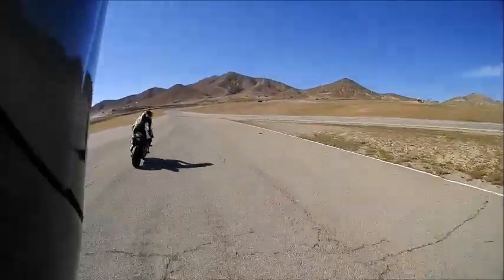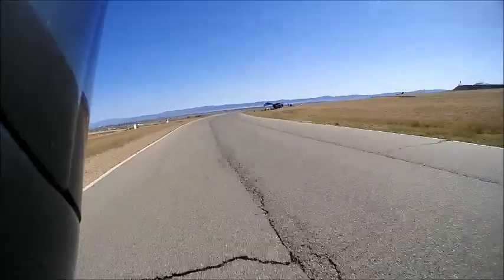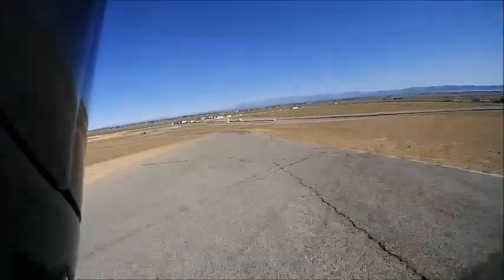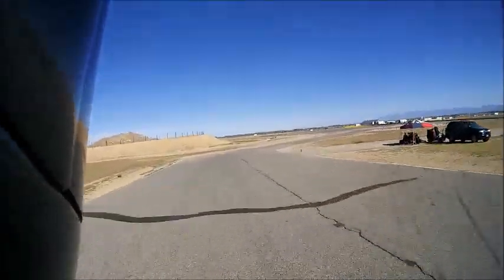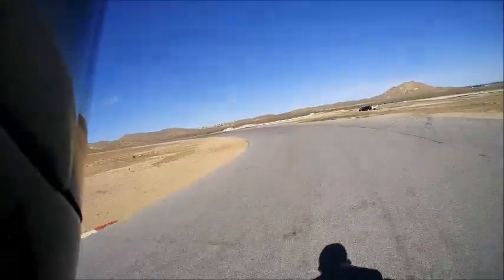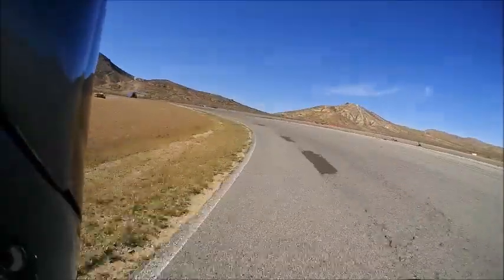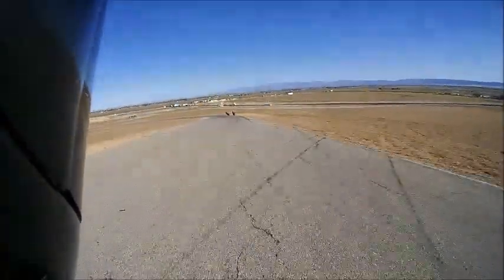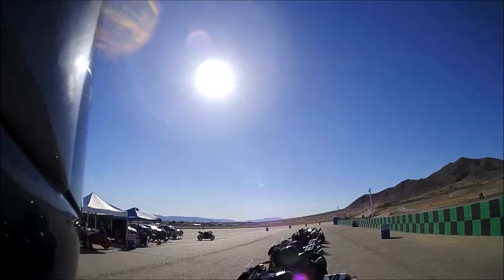The 2015 BMW S 1000 RR Riding modes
While riding at California Superbike School, I took the new 2015 BMW S 1000 RR through its paces by changing rides modes. Good times!